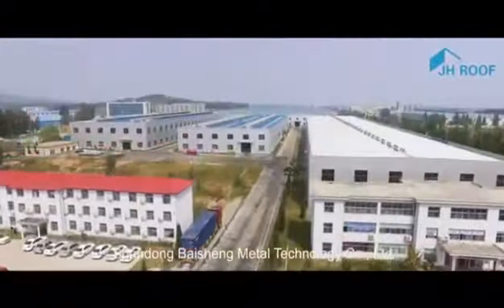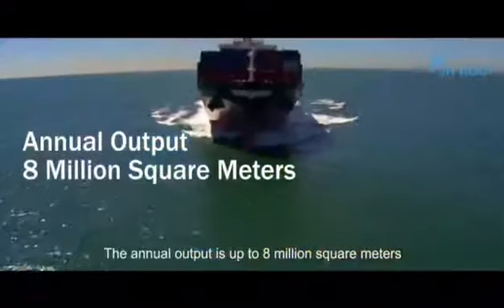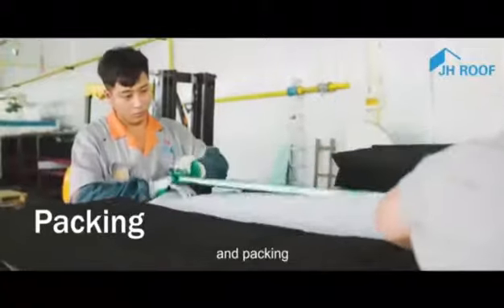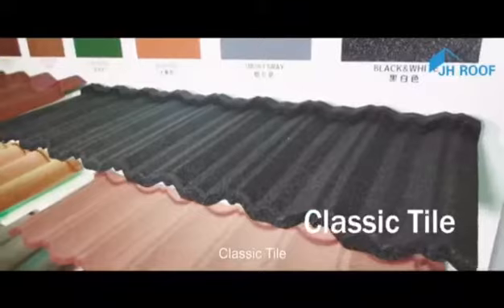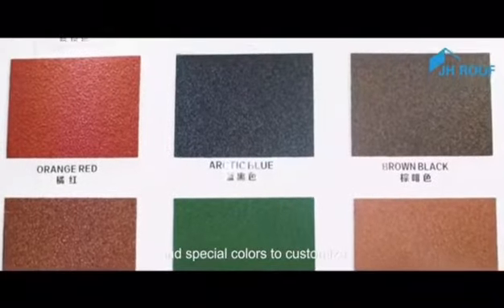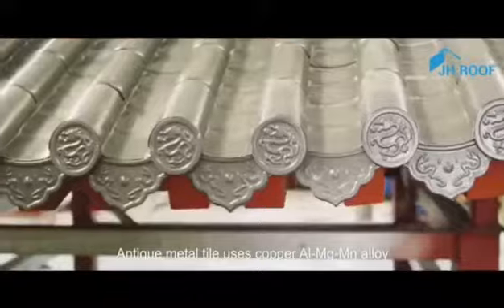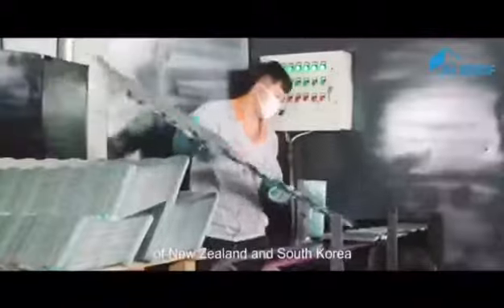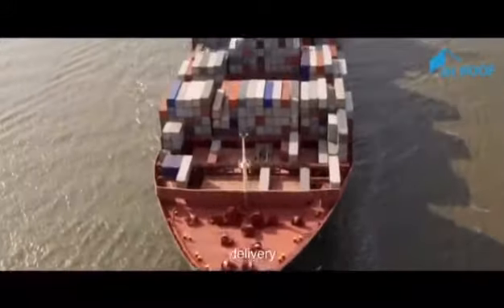JH-ROOF stone-coated steel|metal roofing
Shandong Baisheng Metal Technology Co., Ltd is one of the branches of Shandong Jinhu Aluminum Group. We are the earlier manufacturer of Stone Coated Metal Roof Tiles in Shandong Province. We are the dominant drafter of the Industry Standard of Stone Coated Metal Roof.  We have 6 advanced automatic production lines. The annual output is up to 8 million square meters.
Baisheng sticks to the quality standard of New Zealand and South Korea, ranks to the leading place in quality of the same industry. We provide 30 years quality guarantee to customers. Our company was certified by ISO9001:2008, CE, SONCAP etc. We have won worldwide customers’ trust and high reputation by business negotiation, factory evaluation, delivery and after-sales services.